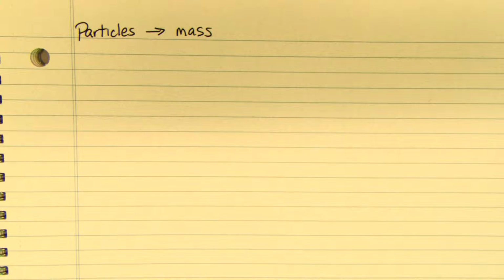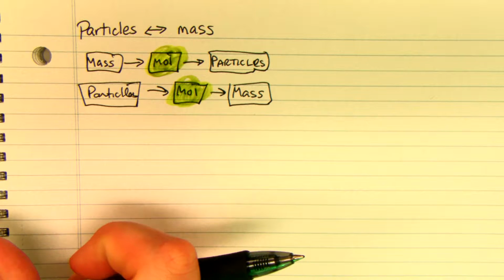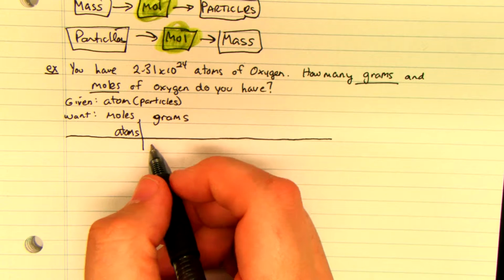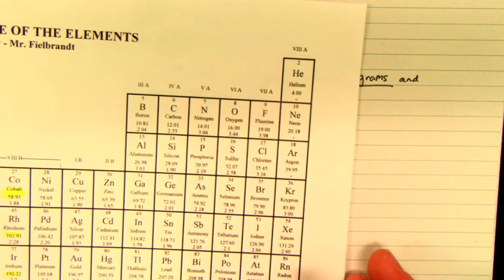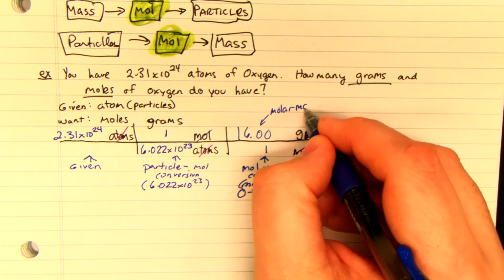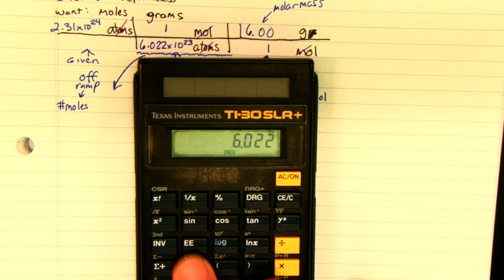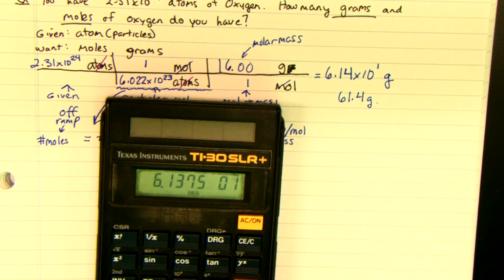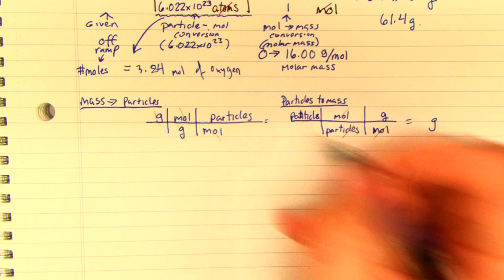particles to mass conversion